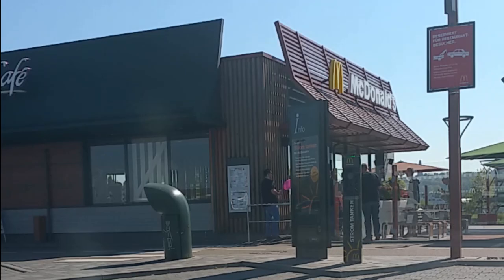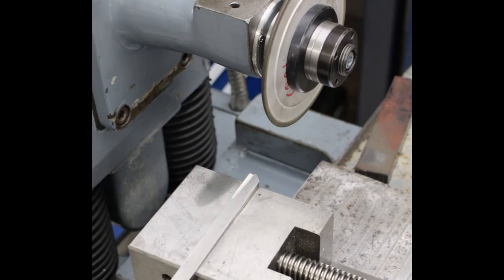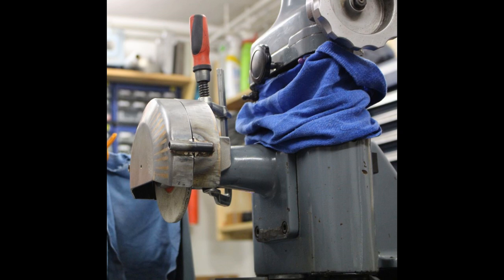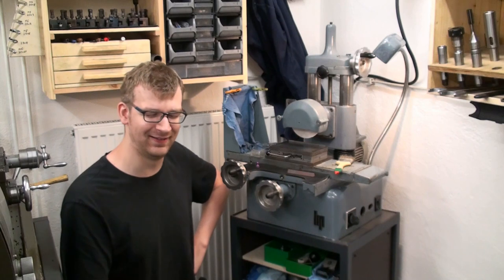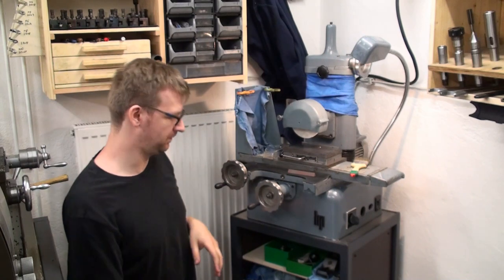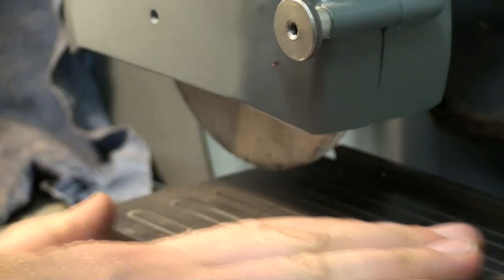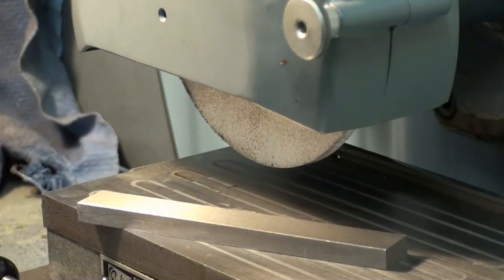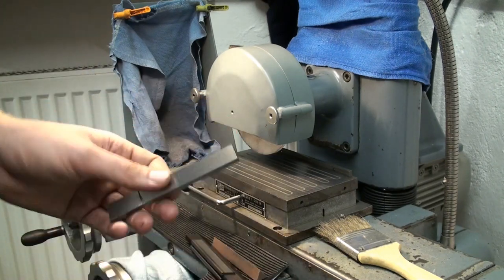LIP 515 surface grinder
Finally I got a small surfacegrinder, a LIP515.